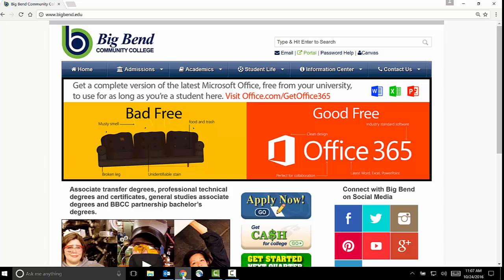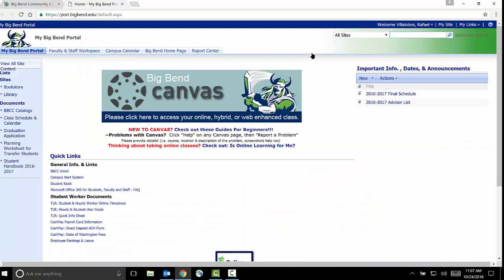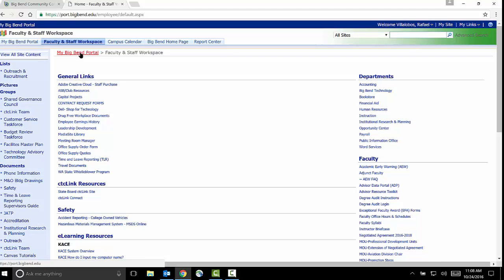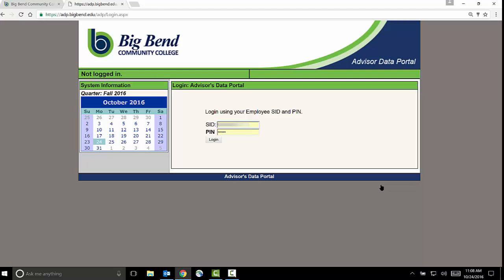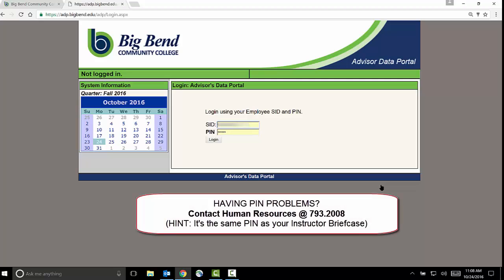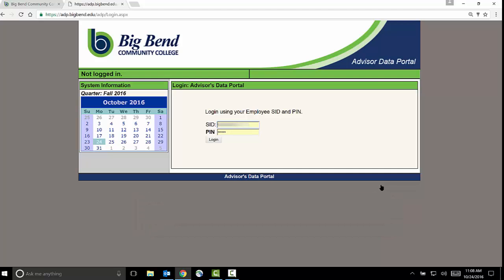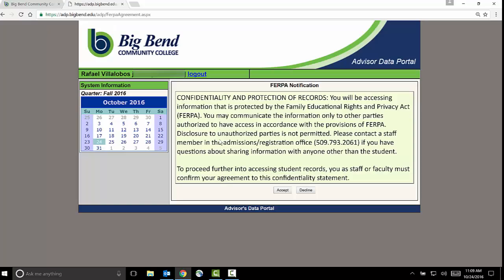How to Access the Advising Data Portal ADP